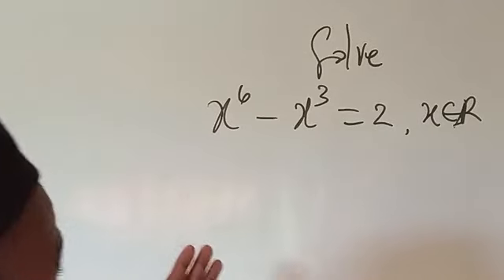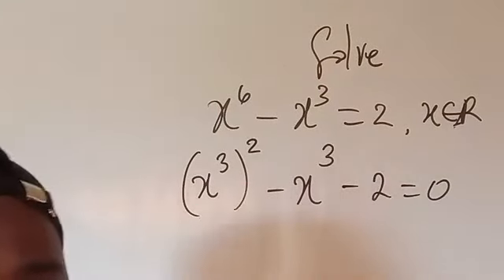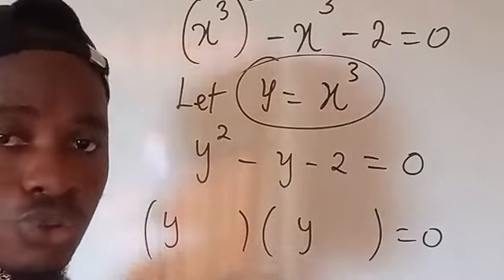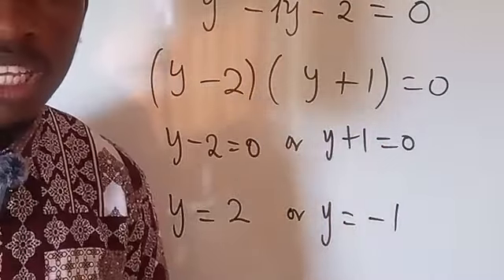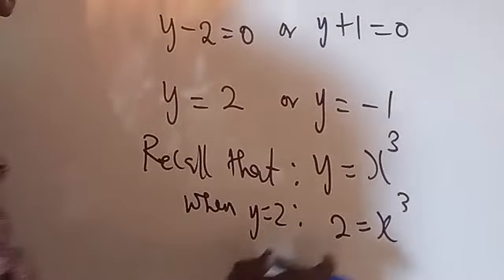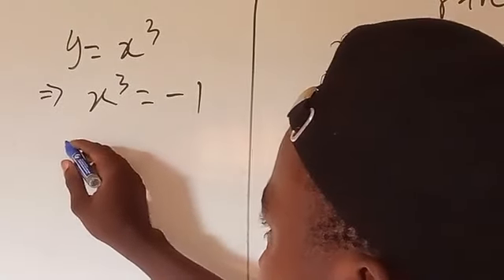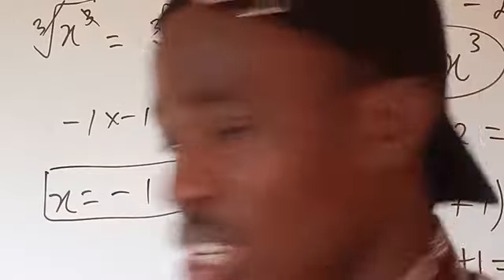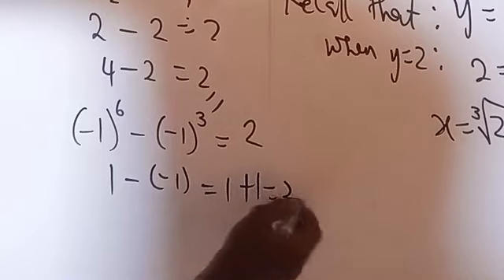Can You Solve This MIND-BLOWING Algebra Problem from Math Olympiad?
Take your algebra skills to the next level with this mind-blowing problem from the Math Olympiad! In this video, we'll challenge you to solve a problem that requires creative thinking and advanced algebra techniques.

Can you rise to the challenge and solve it before we reveal the solution? Give it a try and see how your math skills stack up against the best in the world. Algebra, math olympiad, math problems, math challenges, mind-blowing math, algebra problems.